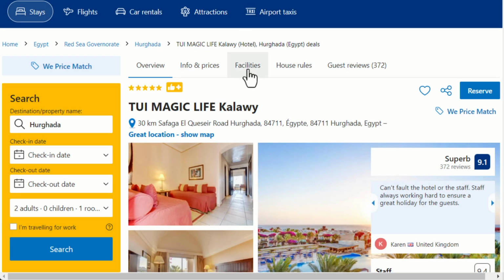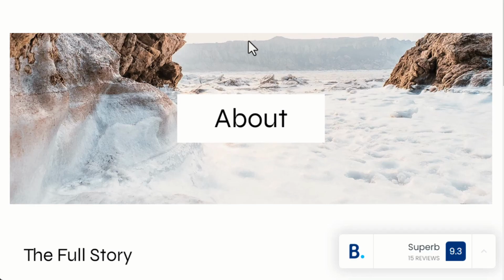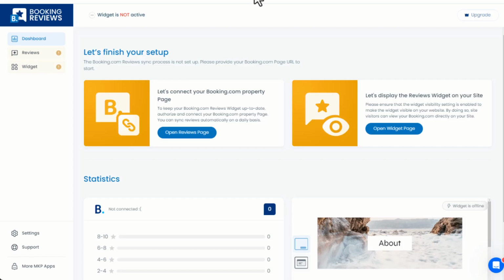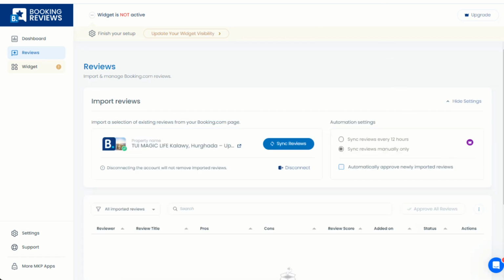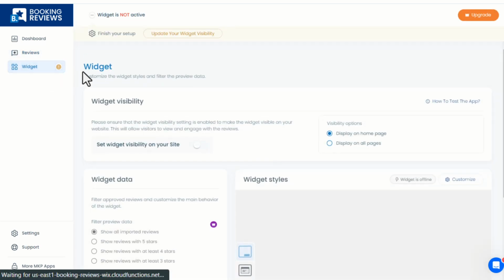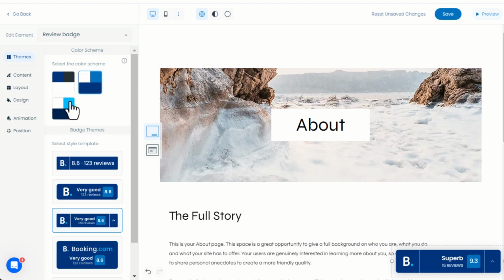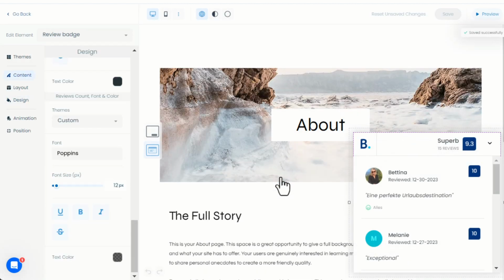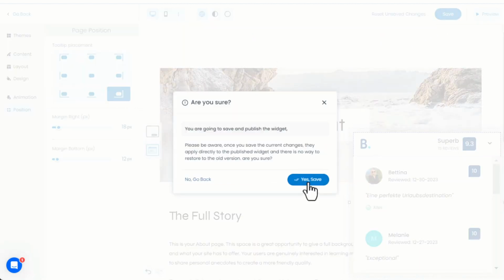How to add Booking.com Reviews on your Wix Site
🌟 Wix Mastery: Adding Booking.com Reviews to Your Site Made Simple! 🏨

Learn the ropes of seamlessly integrating Booking.com reviews into your Wix site with our step-by-step guide. Elevate your Wix website's credibility and attract more visitors with genuine Booking.com testimonials.

🔄 Effortless Integration for Wix: No technical hurdles! Discover how to add Booking.com reviews to your Wix site effortlessly, boosting your site's credibility and creating a trustworthy online presence.

🎨 Wix Customization Magic: Tailor your review widgets to perfectly match your Wix site's aesthetics. Explore various templates and effortlessly blend captivating Booking.com reviews into the visual charm of your Wix website.

🌟 Enhance Credibility on Wix: Stand out in the Wix community by showcasing Booking.com reviews. Elevate your site's credibility, surpass your competition, and increase bookings with compelling social proof tailored for Wix users.

📲 Sync with Wix Updates: Stay up-to-date effortlessly! Discover how to seamlessly sync Booking.com reviews directly onto your Wix site, ensuring potential visitors have access to the latest testimonials for confident decision-making.

🖌️ Wix Aesthetics, Booking.com Success: Customize the appearance of your review widgets effortlessly. Select layouts that resonate with Wix users, creating visually stunning showcases that engage visitors and establish trust.

🚀 Wix Competitive Edge: Propel your Wix site ahead by prominently featuring Booking.com reviews. Increase conversions and inspire trust in your Wix business, solidifying your position as a trusted destination.

📈 Drive Wix Traffic and Bookings: Leverage the power of authentic Booking.com reviews to drive more Wix traffic and boost bookings. Use social proof tailored for Wix users and witness the success of your Wix site soar!

Ready to enhance your Wix site with Booking.com reviews? Watch our tutorial, integrate effortlessly, and witness your Wix site thrive!